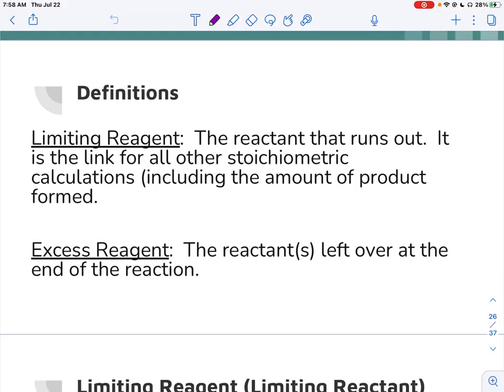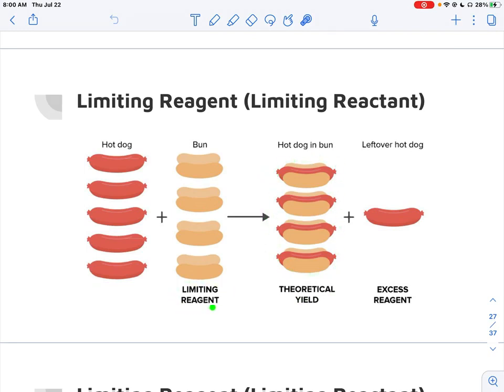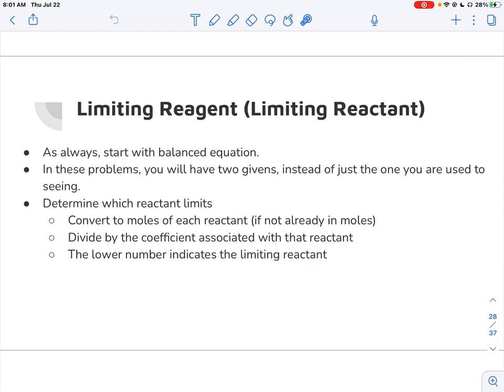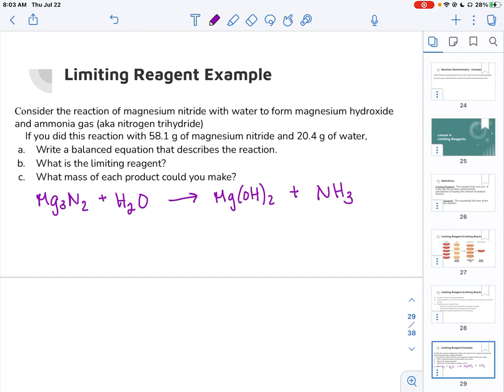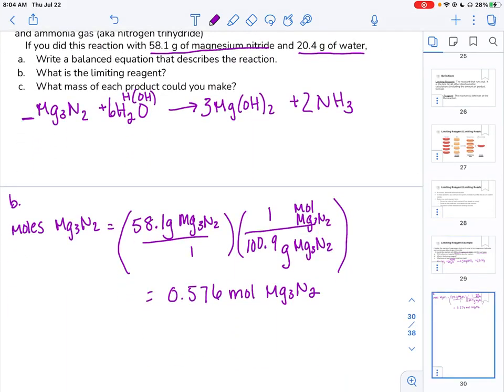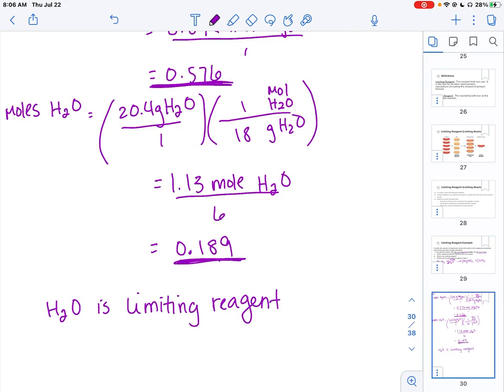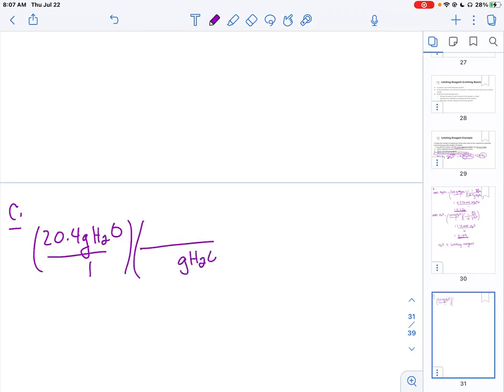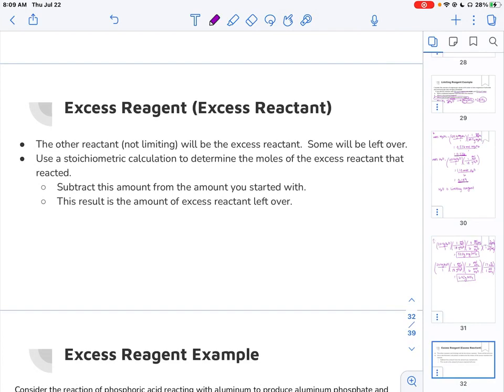Limiting Reagent Honors